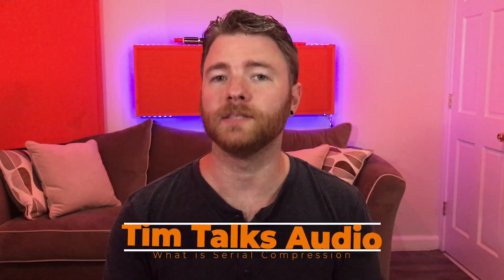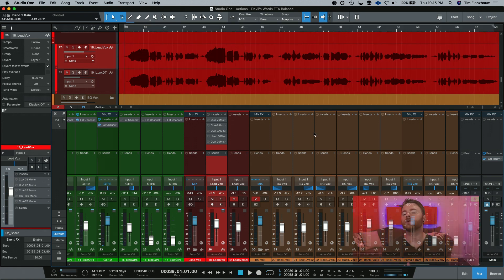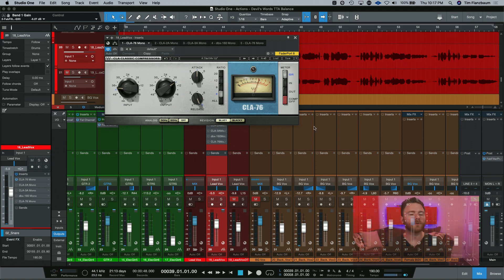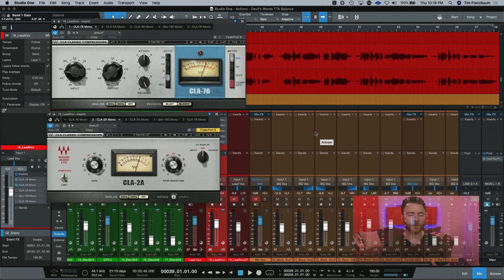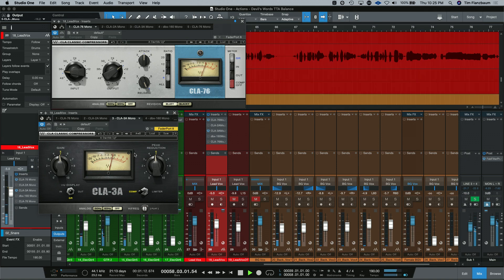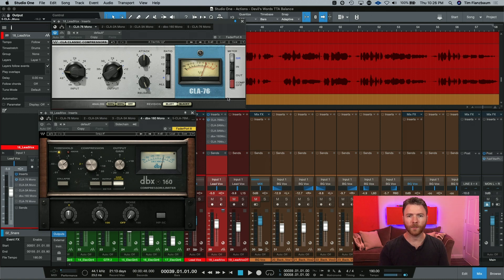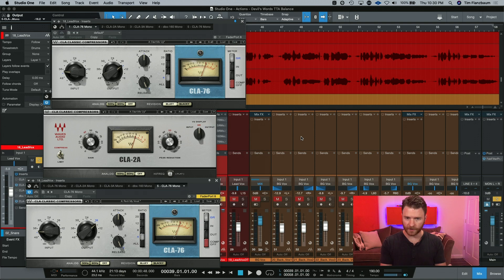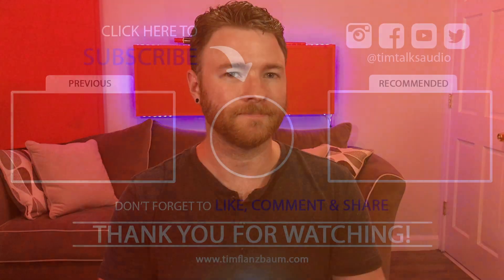Audio 101: What is Serial Compression and how does it sound?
Compression, Compression, Compression! We've talked about the basics of compression. We've talked about parallel compression a few times. Now we talk about what serial compression is.

Some classic combinations are Opto style compressors and FET style compressor, but in this digital age, your computer and options are the limit! In this video, we'll actually go through a few different compressor styles and check the differences when we swap order of compressors.